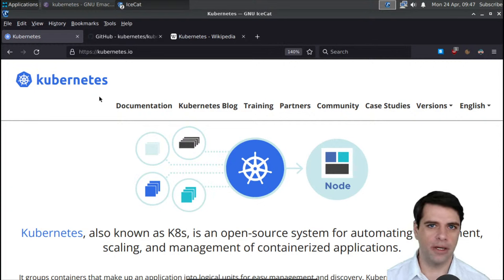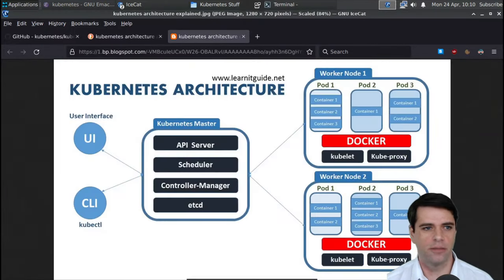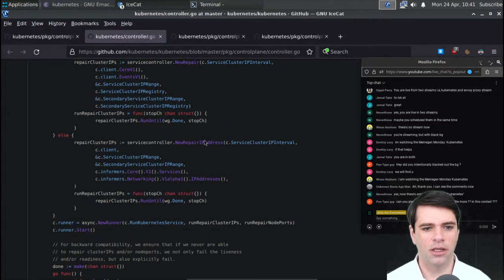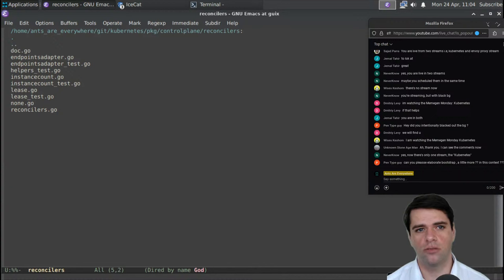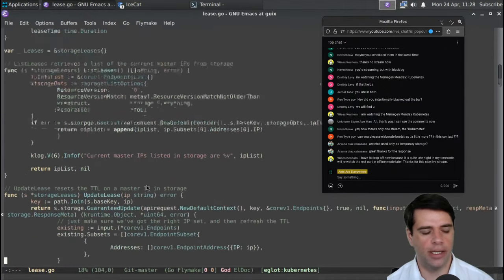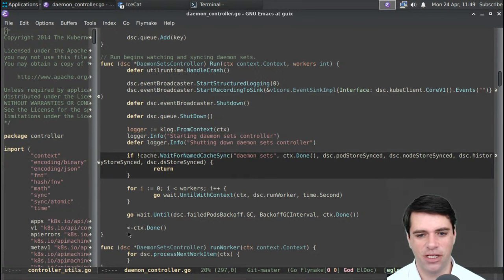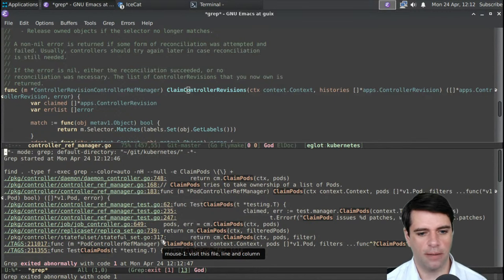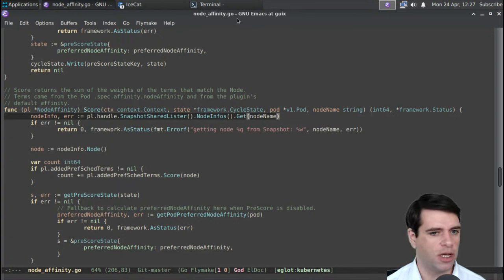Let's read the Kubernetes source code